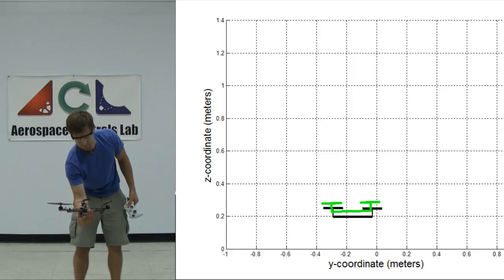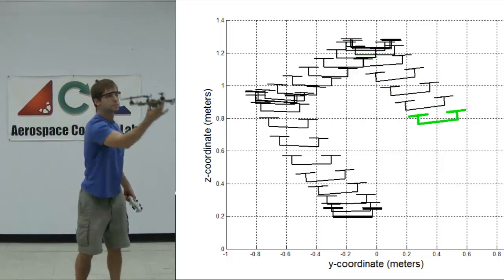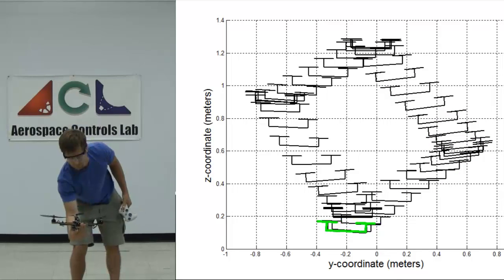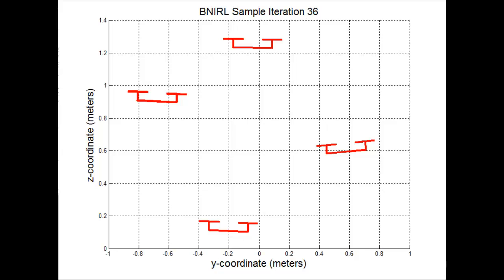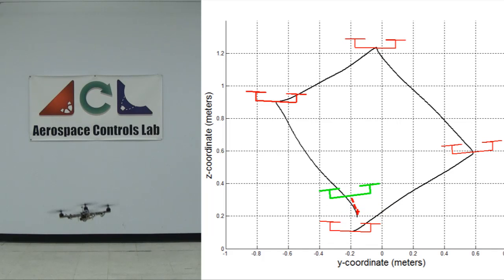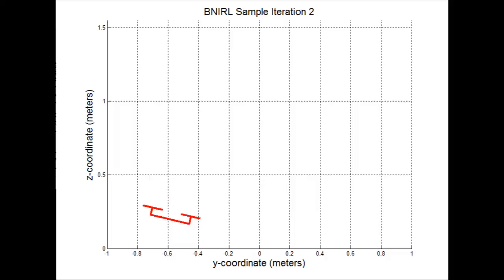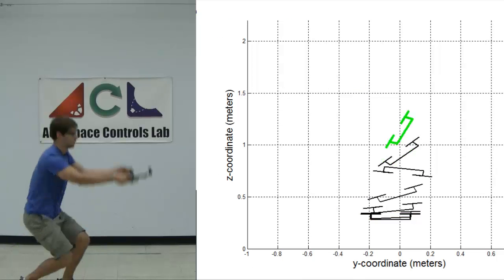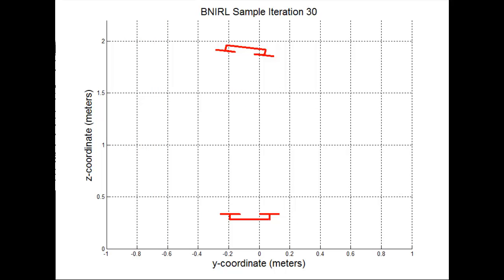Scalable Reward Learning from Demonstration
The Bayesian Nonparametric Inverse Reinforcement Learning algorithm is used to learn subgoal rewards online for a quadrotor helicopter. See the project page for details and paper references: